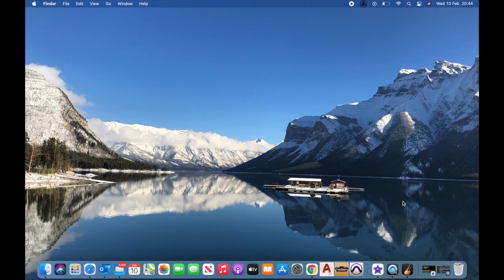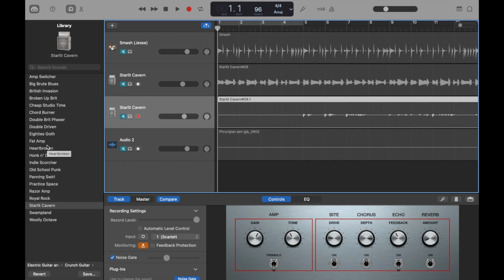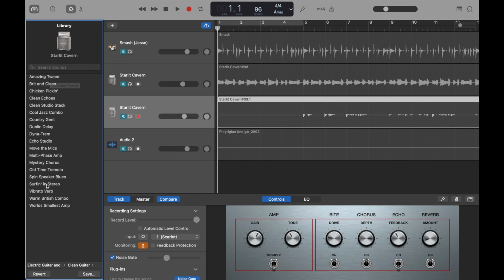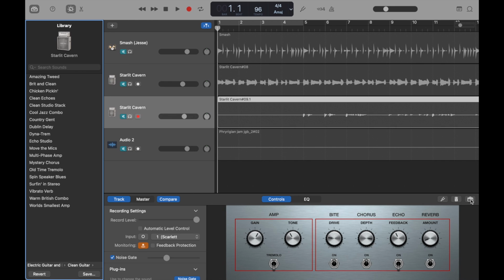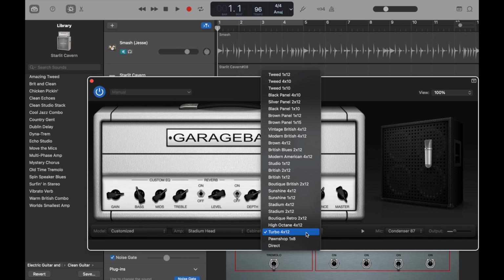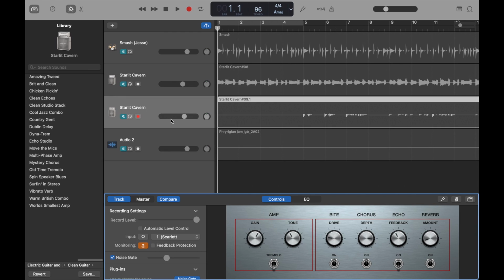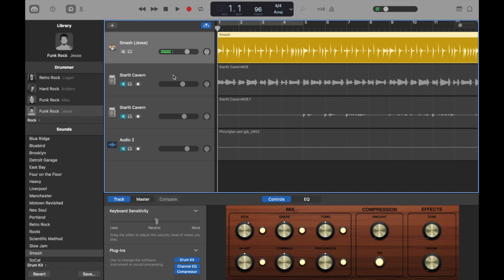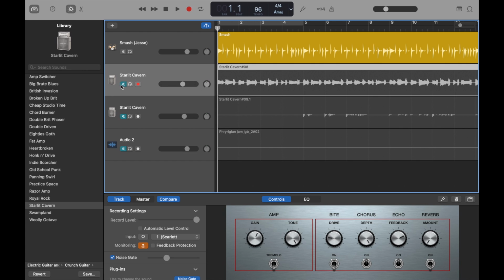DAW as an amp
A quick guide to using your computer as an alternative to an amp for home practice! Plus how easy it is to record your guitar and layer tracks.